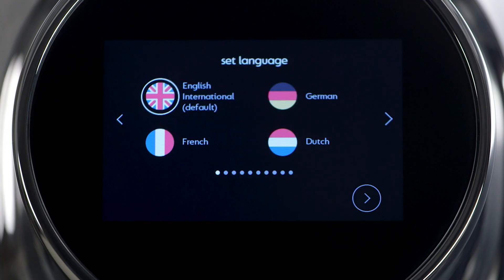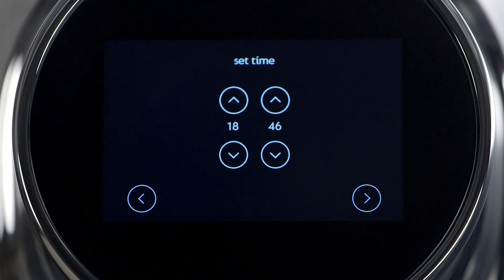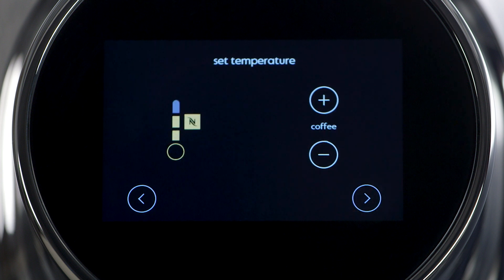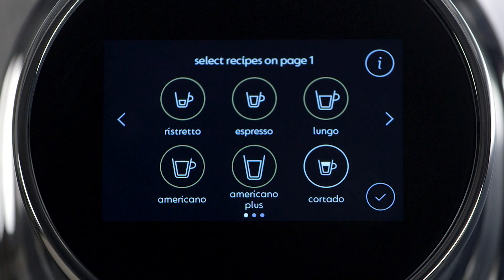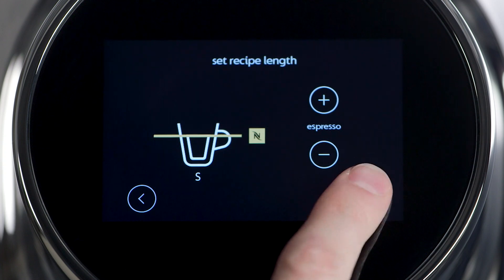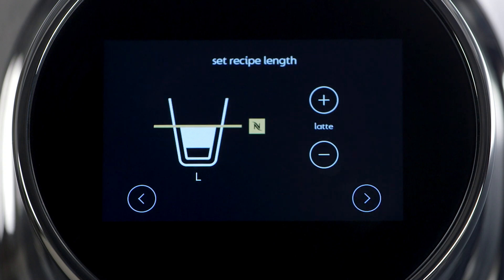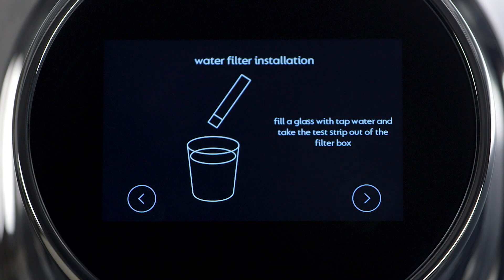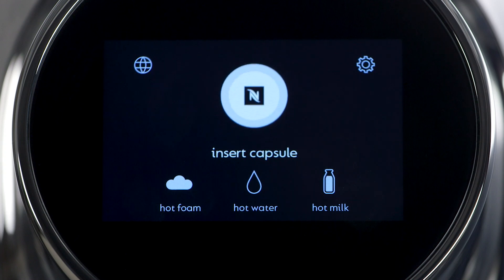NM120 First setup | US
In this videos, we will review your first setup of your NM120.